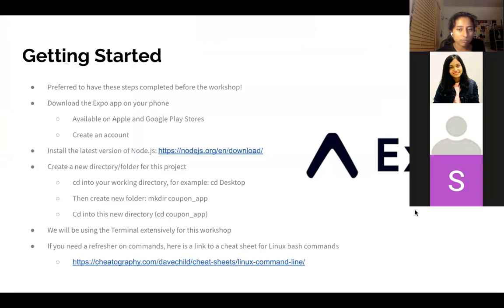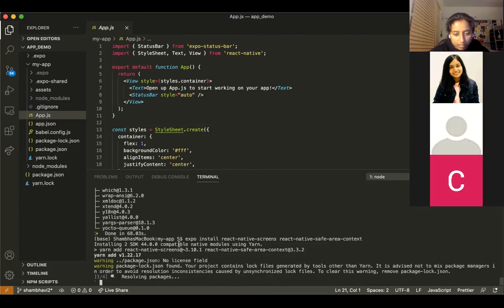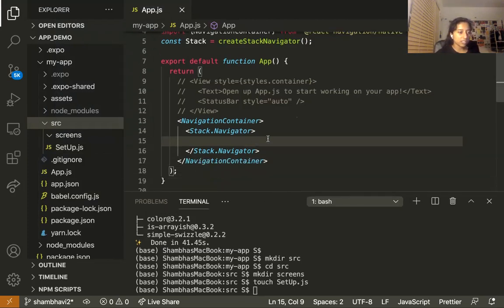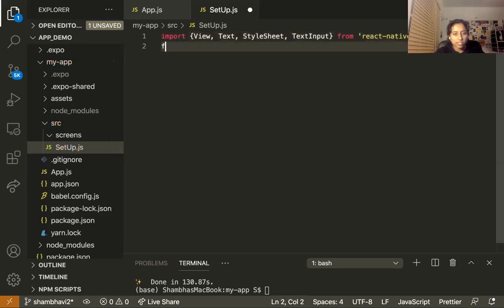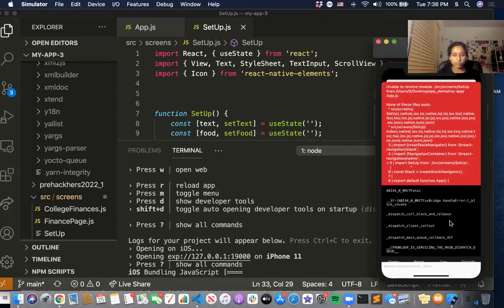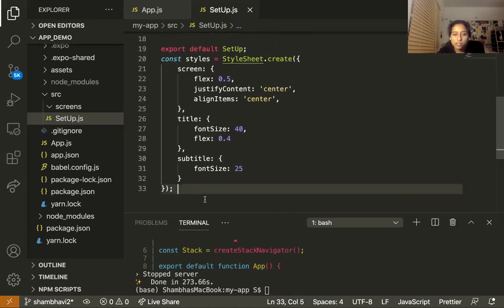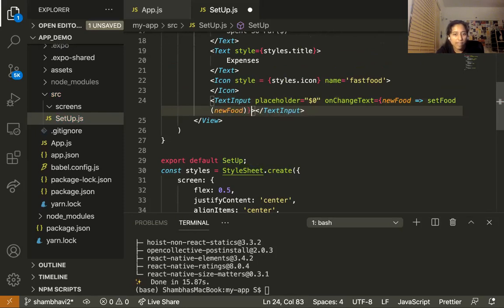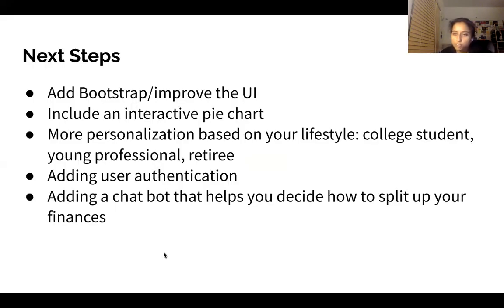Pre-HackHERS 2022: Building a Coupons App using React Native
This is the first technical workshop for 2022 Pre-HackHERS Series.